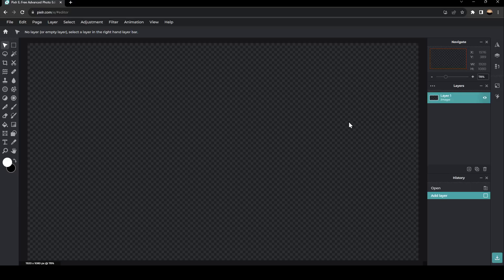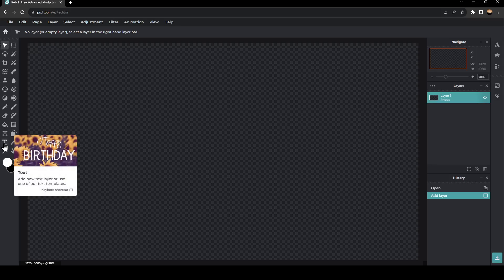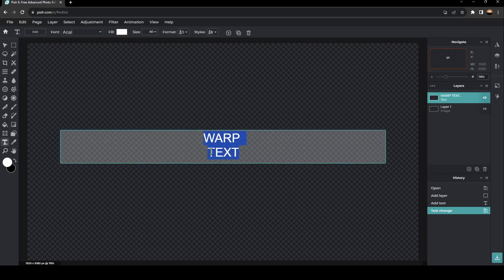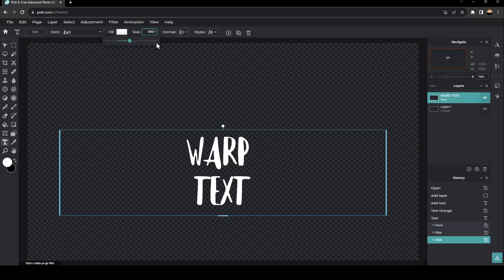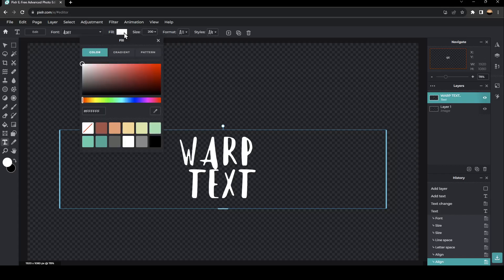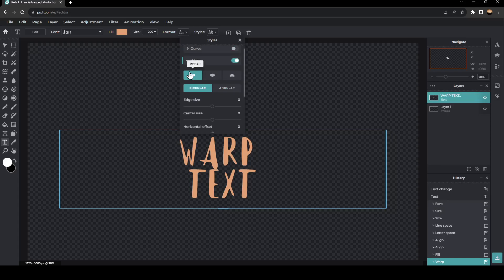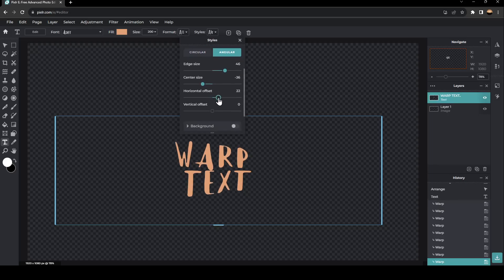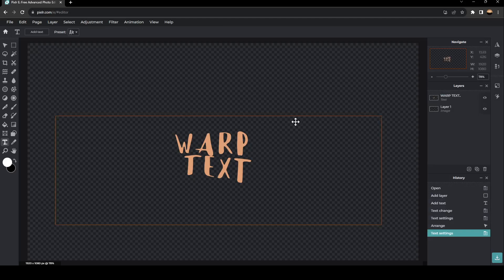How To Wrap In Pixlr Tutorial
Today we talk about wrap in pixlr,wrap text around object,wrap text or logo around objects